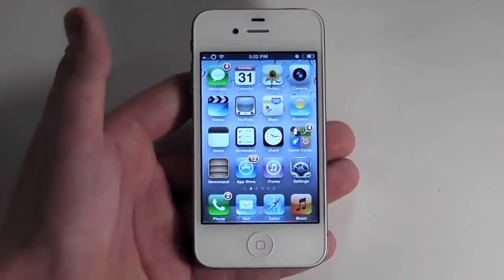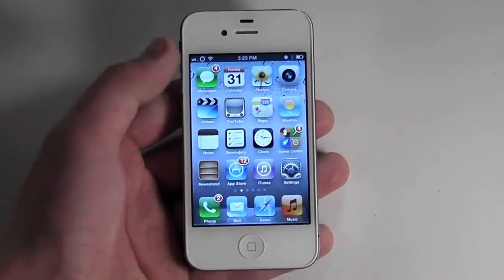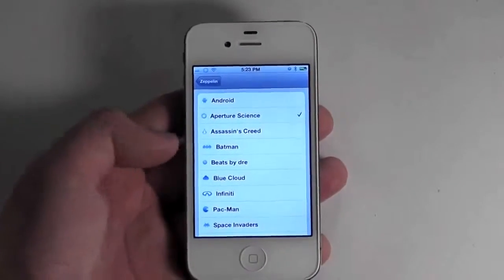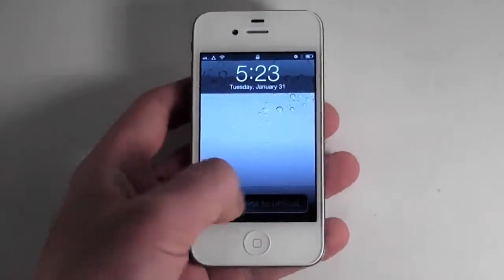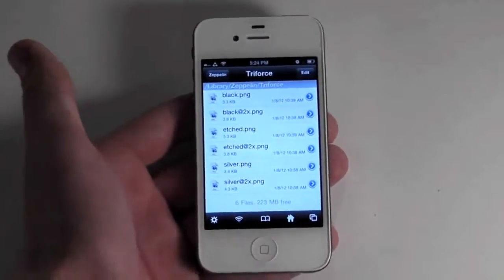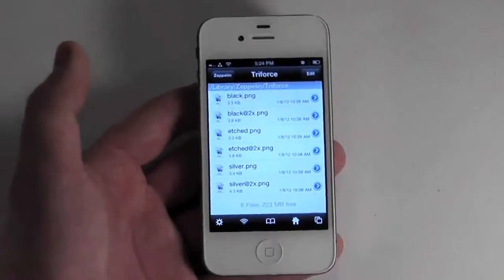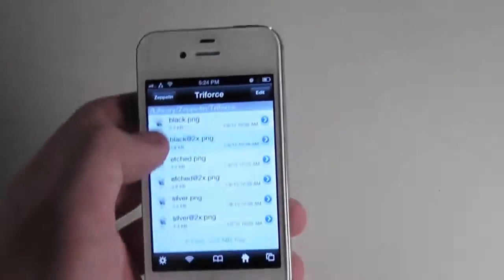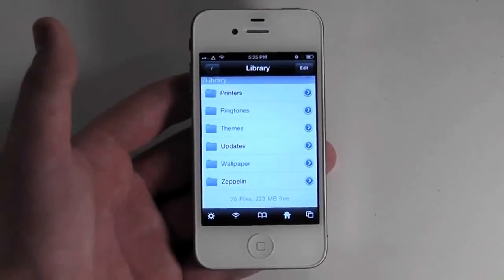Zeppelin With Intro (test)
i wanted to test a new youtube intro out